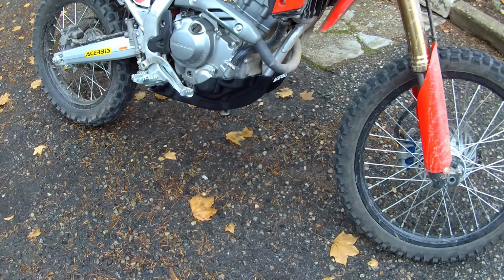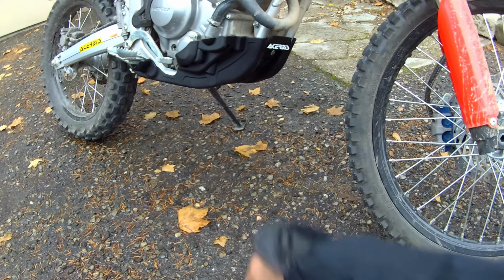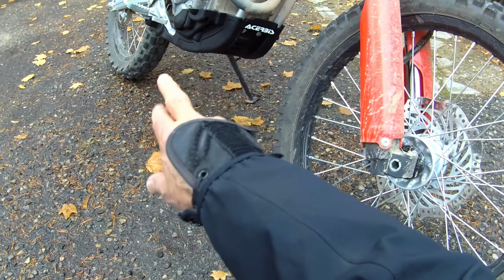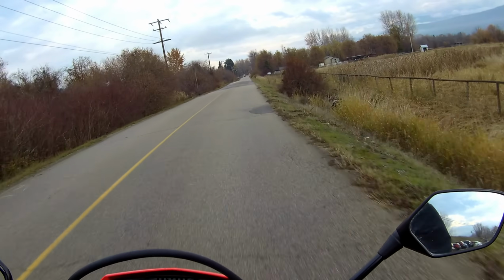Best Skid Plate for CRF300L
This is the best skid plate for the CRF300L. It is well designed and rugged as hell. Great fit. No troubles installing.